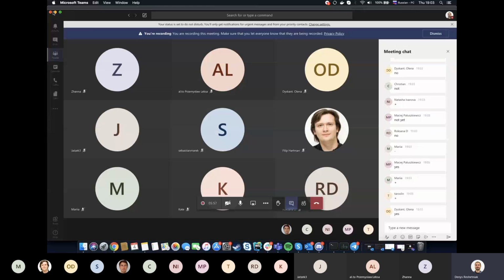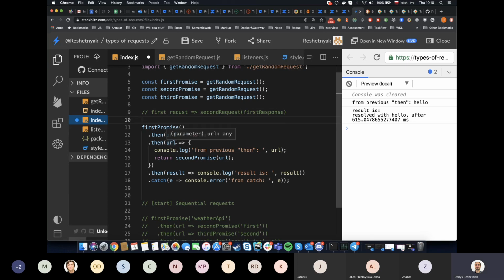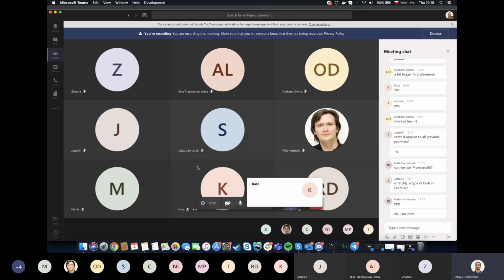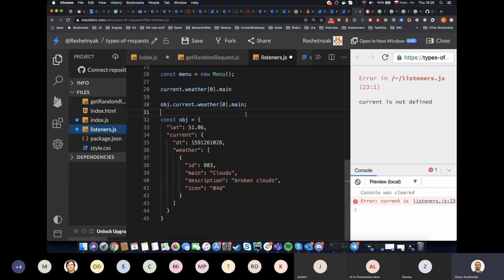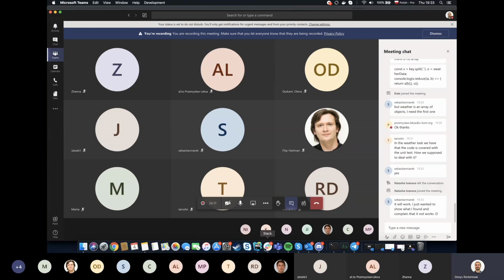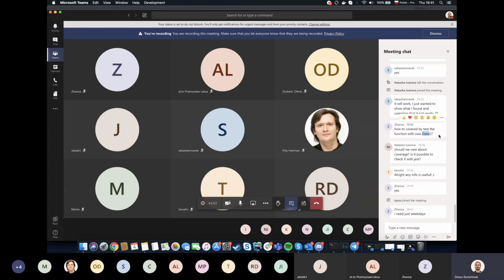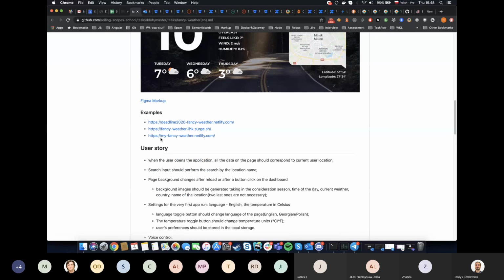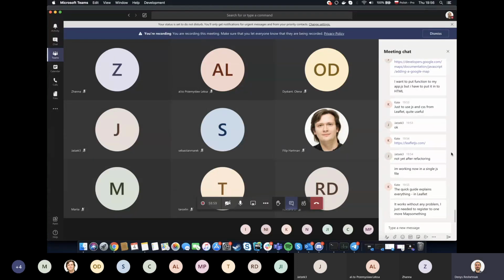Rolling Scopes School Poland. How to deal with fetch and Promise